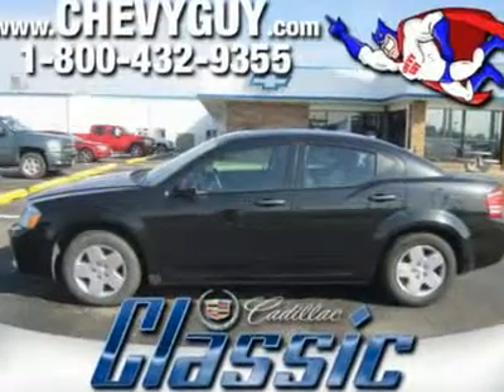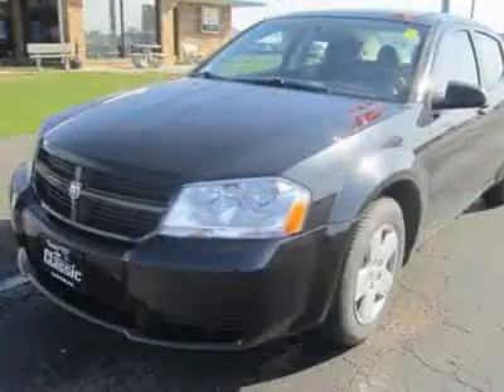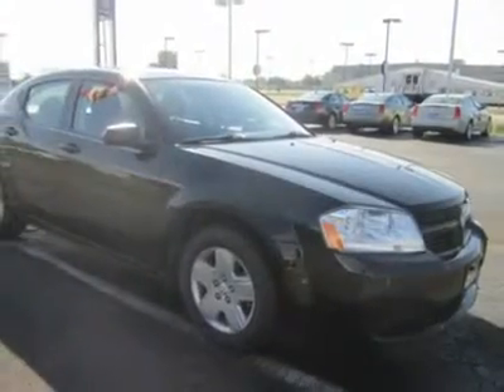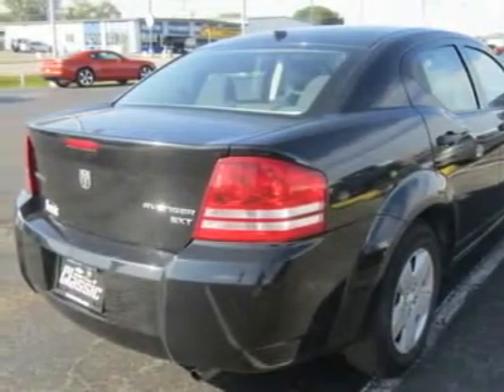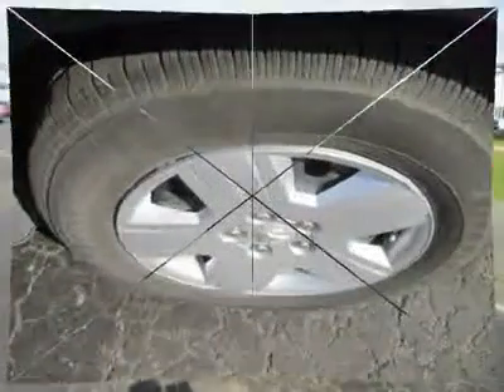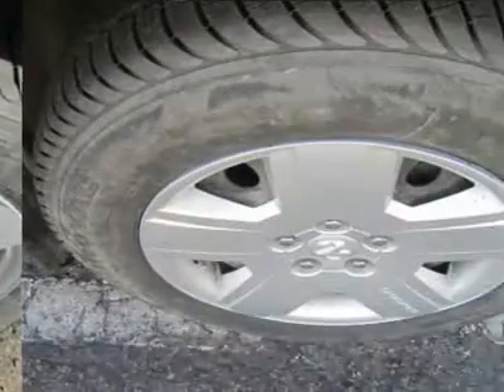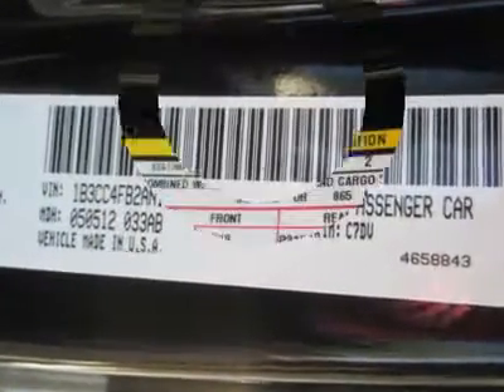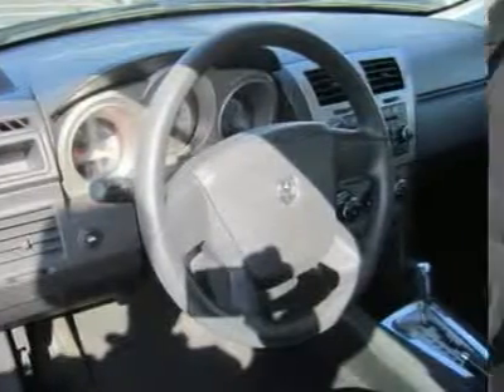2010 DODGE AVENGER Council Bluffs, IA 7555A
2010 DODGE AVENGER Council Bluffs, IA
Stock

1010 34th Ave.

In a very competitive mid-size sedan segment that includes family-friendly heavy-hitters like the Toyota Camry, Honda Accord, Ford Fusion, and even the Hyundai Sonata, the Avenger stands out from the pack in styling . It's closely related to the Chrysler Sebring, but its styling is most like a scaled-down Dodge Charger, with prominent creases at the back fenders. Inside, the Avenger's styling is daringly different for a sedan. The interior continues the chunky, angular theme that stands apart from the competition. Interior space is also a strength with room for five adults; in back, headroom and legroom are better than in some rivals, while the front the seats are supportive and provide a nice, upright driving position. This SXT offers fun handling, with minimal body roll in moderate-speed corners and a comfortable, well-damped ride. It's comfortable for driver and passengers, and it has a nice ride quality on many surfaces. With the four-cylinder, you can expect to see 21 mpg in the city and 30 on the highway. No doubt this car makes a statement. It stands out from the crowd of usually bland mid-size sedans. For Your Best Price - Contact Derwin Horne - Our Internet Sales Manager.